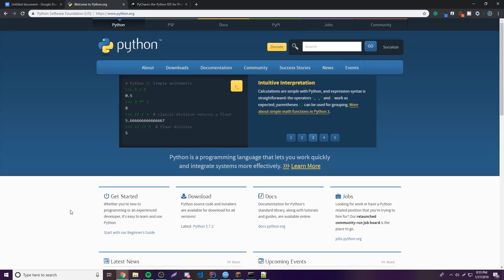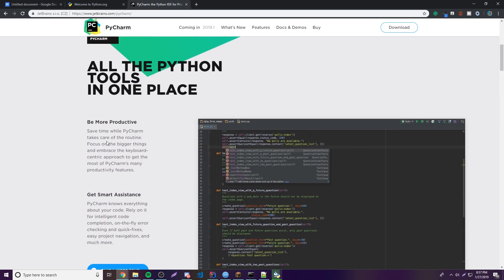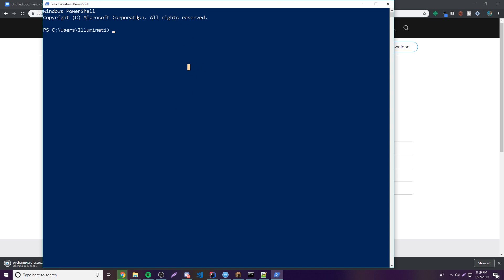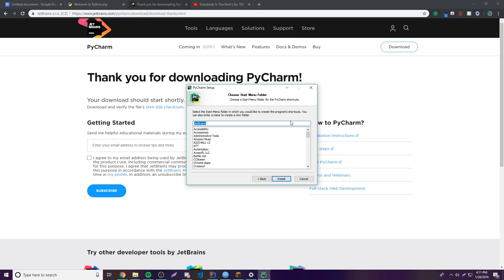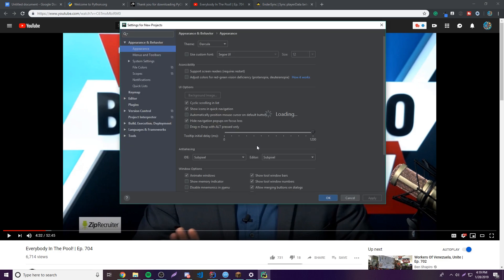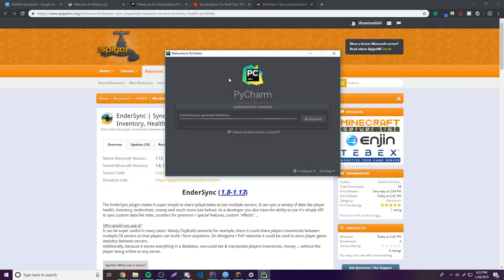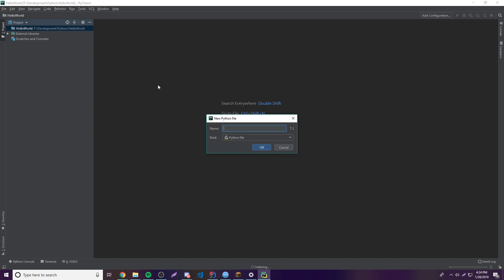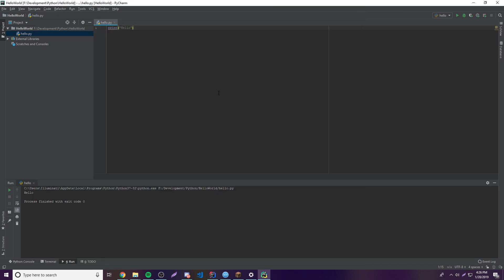Python 3 - #1 - Setup & Installation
This episode, I show you how to install Python and PyCharm. After installing PyCharm, I show you how to configure the interpreter so that it recognizes the python version you just installed. This is needed to run python programs.

Stay Updated!! 👁